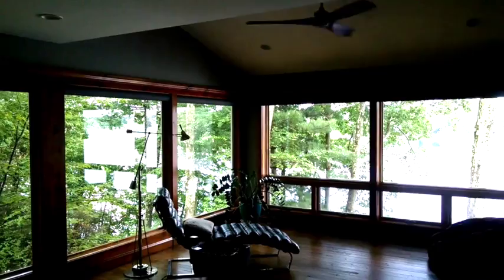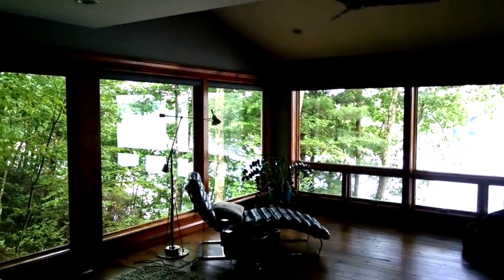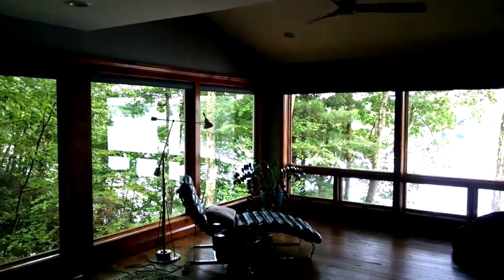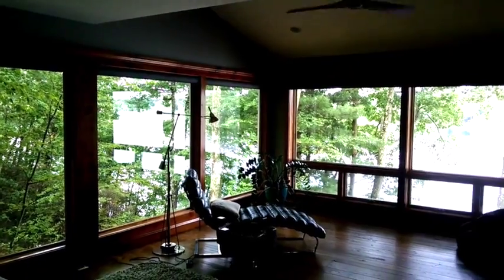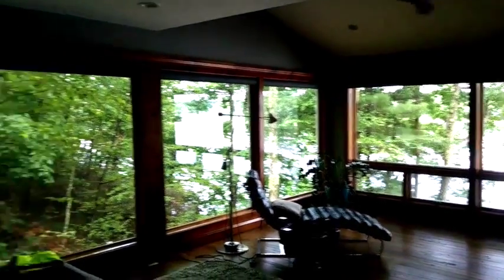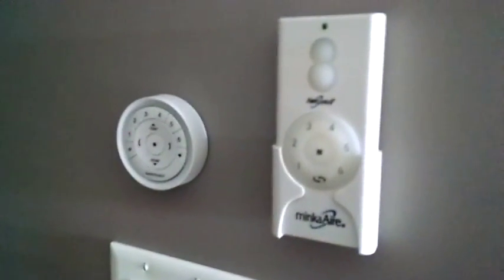KWG: Motorized Designer Screen Roller Shades With Powerview 3.0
In this recent video, Hans from Kellner's Window Gallery showcases a recently completed Motorized Designer Screen Roller Shades With Powerview 3.0

For more information on items like this and other window treatments, head to our